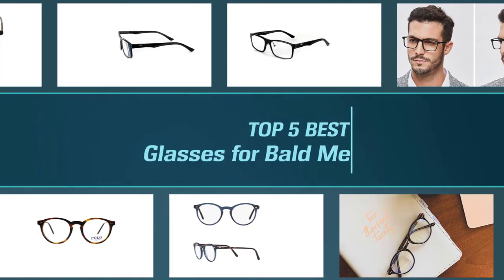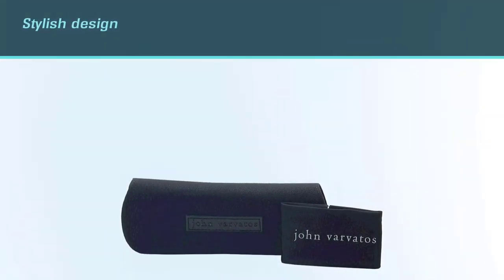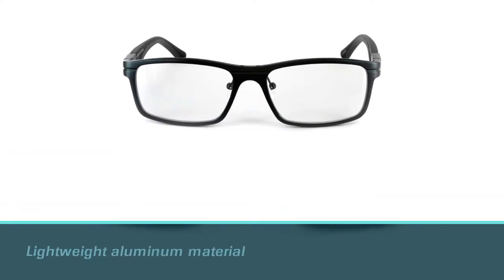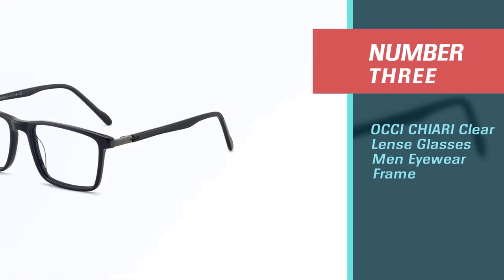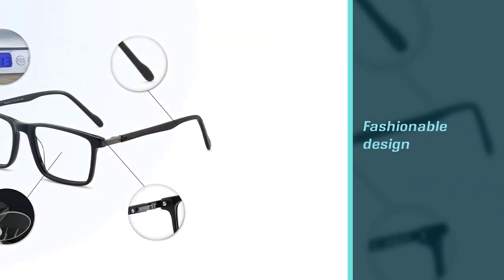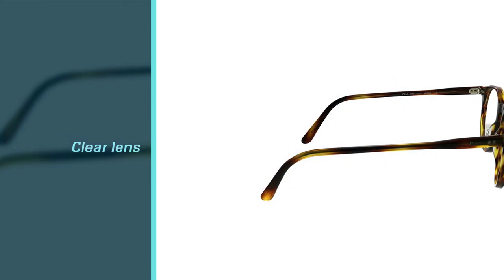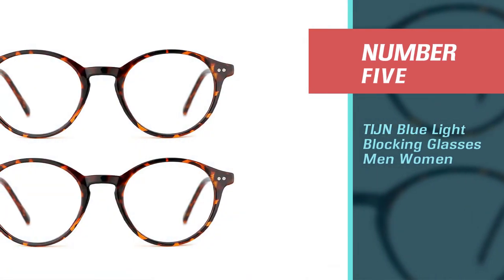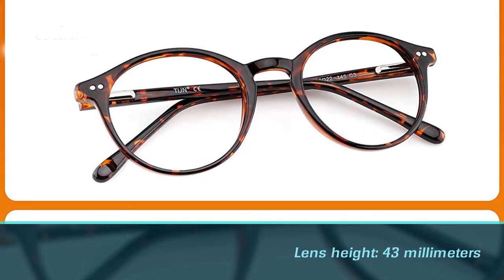Best Glasses for Bald Men in 2023 - Top 5 Review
Links to the best glasses for bald men listed in this review video:
► 1. John Varvatos Eyeglasses V206 V/206 Black/Tortoise
► 2. Aloha Eyewear Men's"Alumni RX05" Retro Square Aluminum RX-Able Frames
► 3. OCCI CHIARI Clear Lense Glasses Men Eyewear Frame
► 4. Polo Ralph Lauren Men's Ph2083 Round Prescription Eyewear Frames
► 5. TIJN Blue Light Blocking Glasses Men Women

🕝Timestamps🕝
00:00 - Top 5 Best Glasses for Bald Men
00:29 - John Varvatos Eyeglasses V206 V/206 Black/Tortoise
01:18 - Aloha Eyewear Men's"Alumni RX05" Retro Square Aluminum RX-Able Frames
02:07 - OCCI CHIARI Clear Lense Glasses Men Eyewear Frame
02:56 - Polo Ralph Lauren Men's Ph2083 Round Prescription Eyewear Frames
03:44 - TIJN Blue Light Blocking Glasses Men Women

★What is a glasses for bald men?
Glasses for bald men are glasses that are worn by bald men. While sharp angles of these glasses can add contrast to your round head, the softly rounded corners ensure that the contrast isn't very loud.